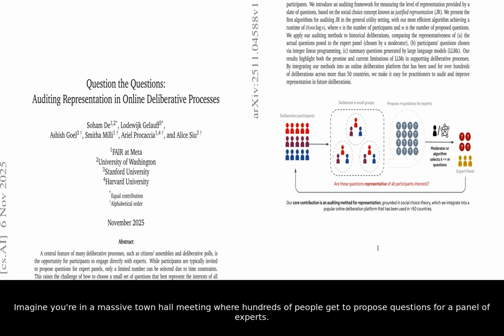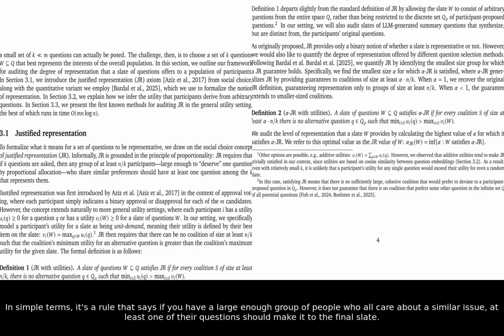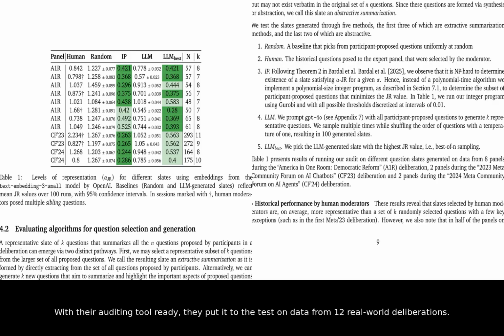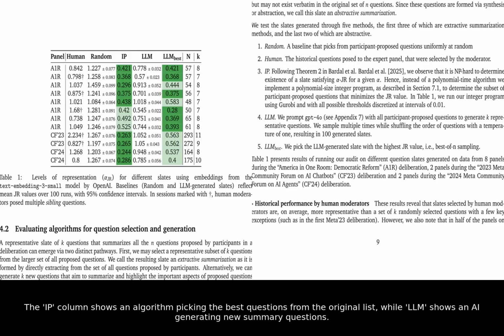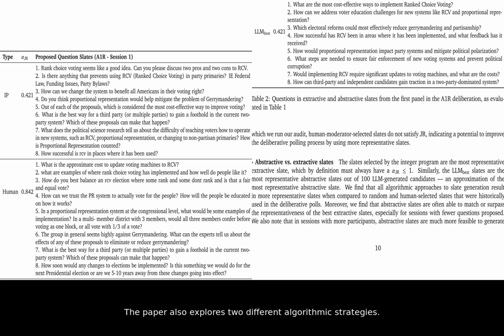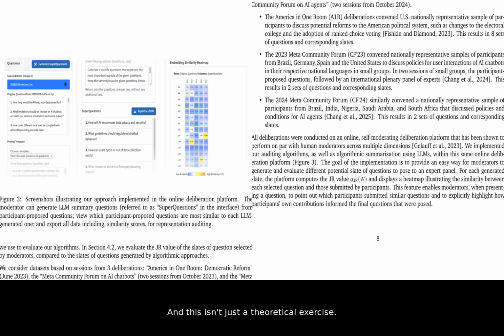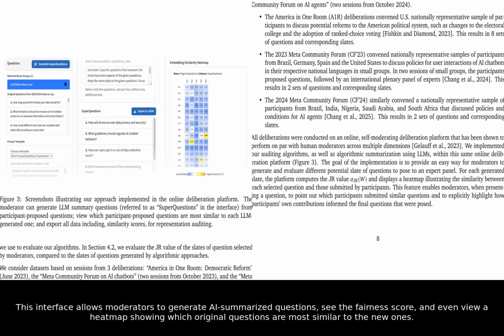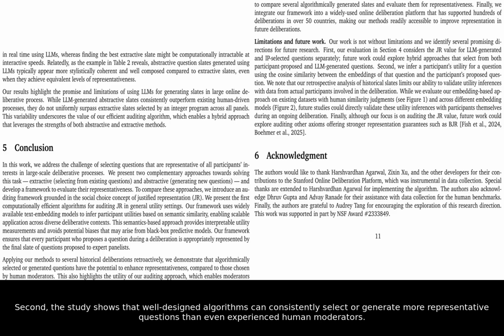Researchers Built an AI That Picks Fairer Questions Than Humans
Have you ever been in a large meeting where important questions from the quiet corners of the room get ignored? This is a huge challenge in large-scale democratic discussions, like citizens' assemblies, where hundreds of people propose questions for experts but only a handful can be chosen. How do we ensure the chosen questions are truly representative of everyone's interests, not just the loudest voices?

Welcome to Summarized Science. In this video, we're diving into a fascinating paper where researchers developed a new framework to 'audit' the fairness of question selection. They created an algorithm to measure how well a set of questions represents the entire group, based on a social science concept called 'justified representation'. The core idea is simple: any significant group of participants with shared concerns deserves to have their interests addressed.

To test their system, the researchers analyzed data from real-world online deliberations and compared the questions chosen by human moderators to those selected or even newly generated by algorithms and AI. The results are surprising and could have major implications for how we conduct large-scale public discussions, making them more inclusive and democratic.

Cited paper:
S. De et al. (2025). Question the Questions: Auditing Representation in Online Deliberative Processes. arXiv:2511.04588v1.